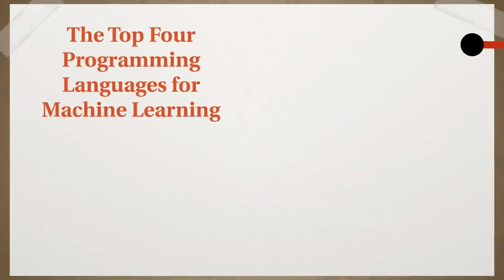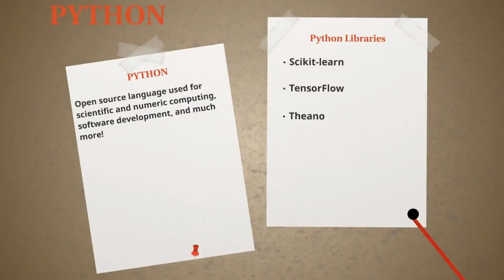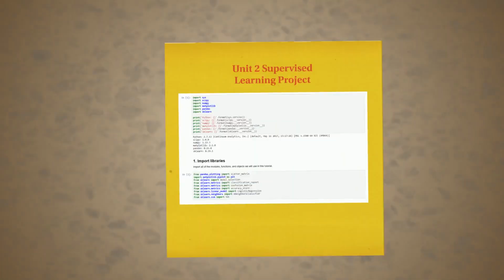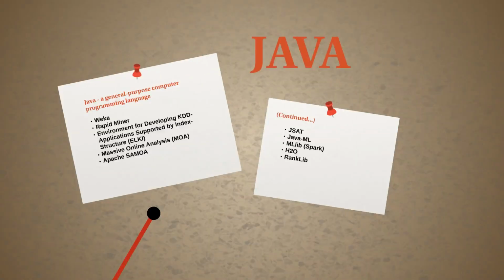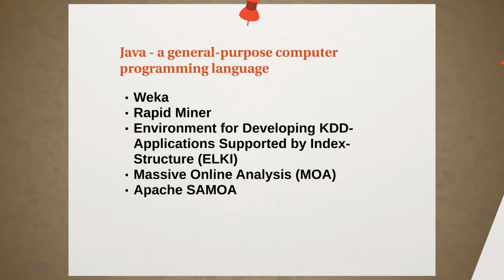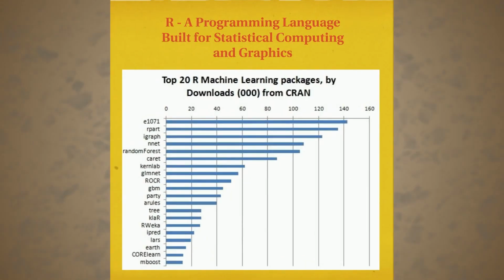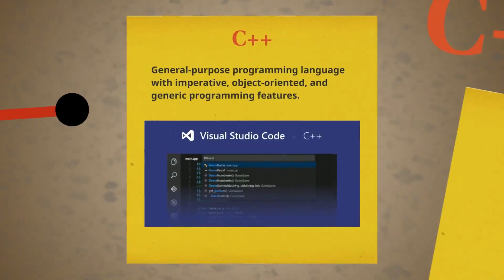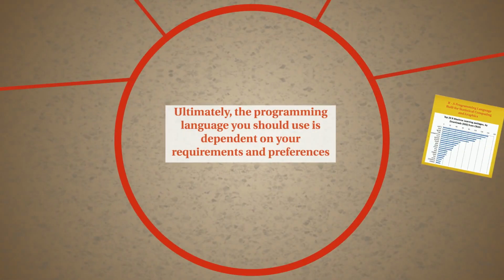027 Common Software for ML10m 46s